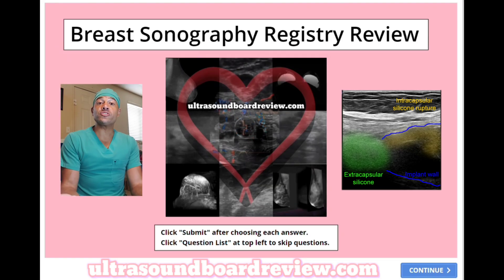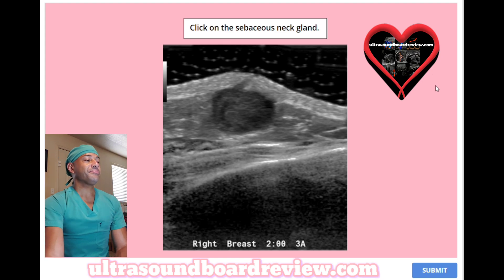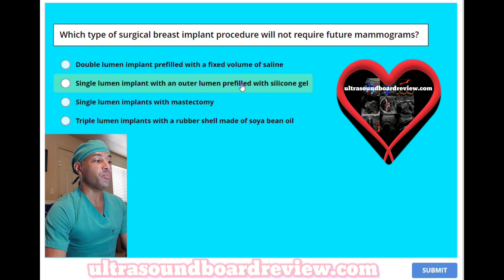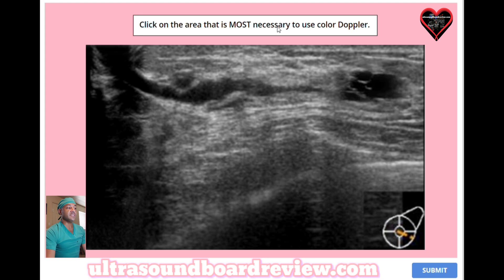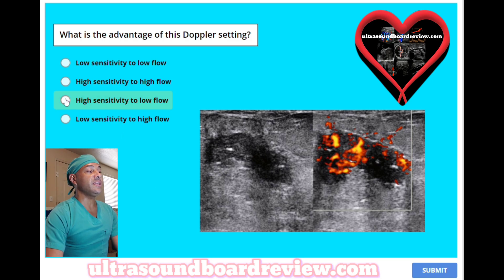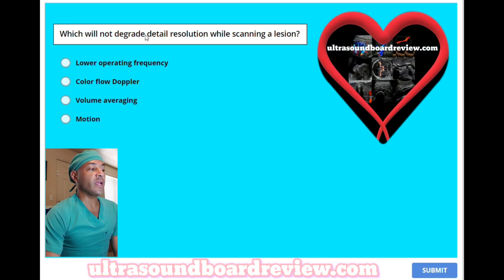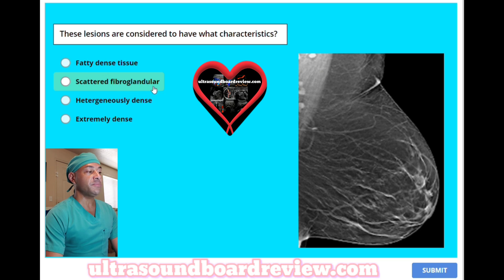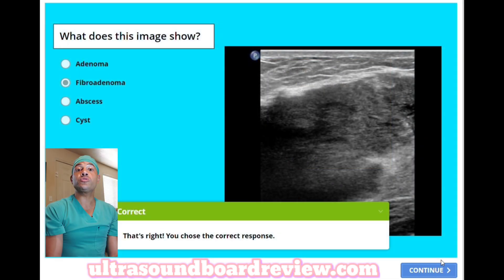Breast Sonography Registry Review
Part 6.